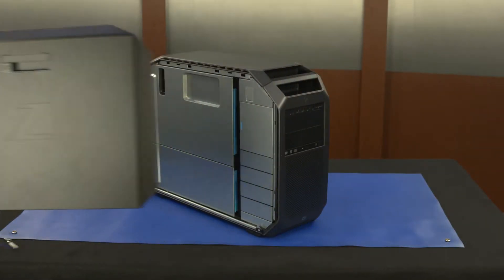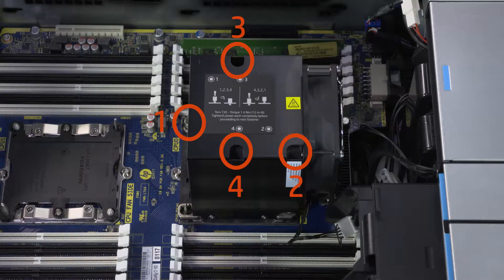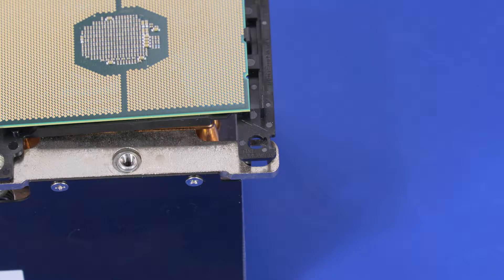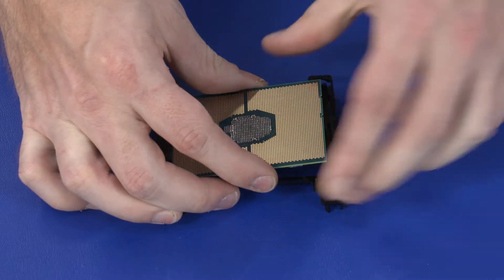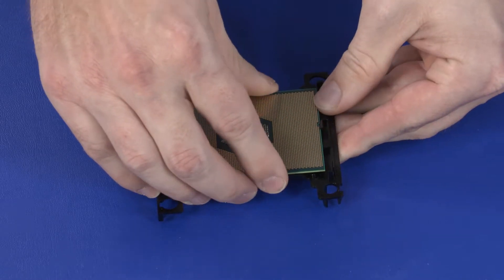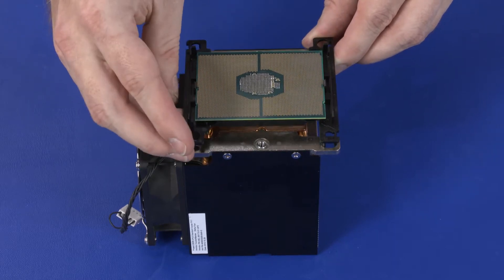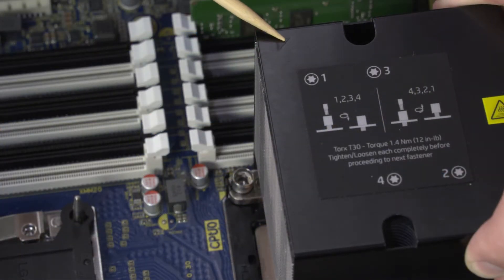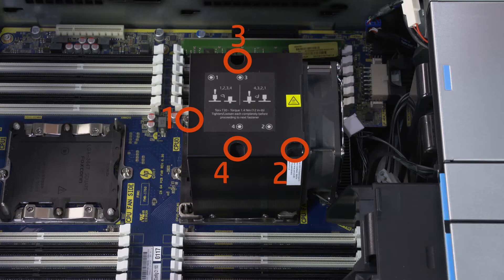Remove and Replace the Primary Processor and Heatsink | HP Z8 G4 Workstation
Learn how to remove and replace the primary processor and heatsink on the HP Z8 G4 Workstation.